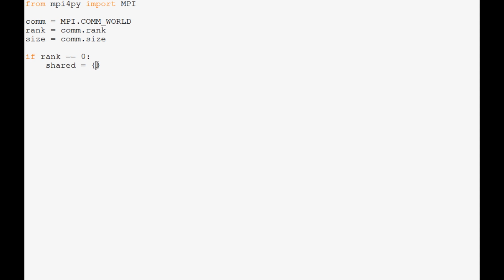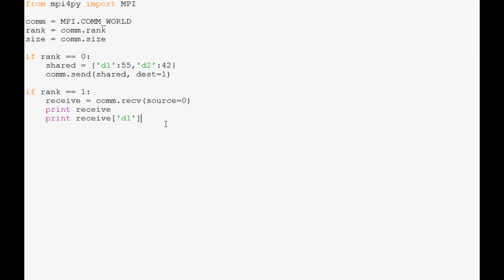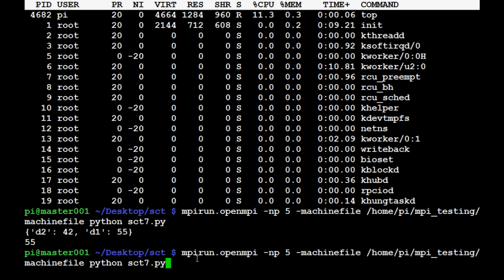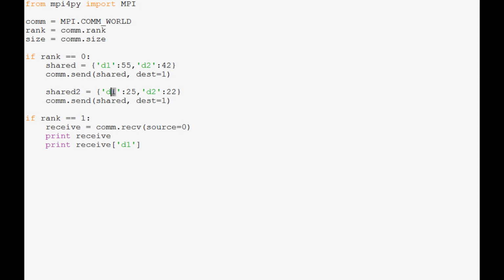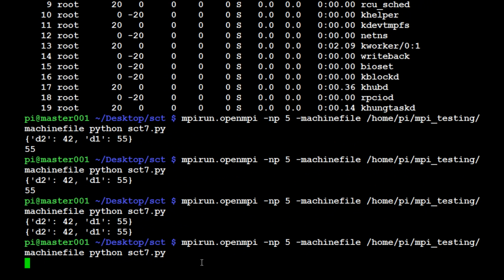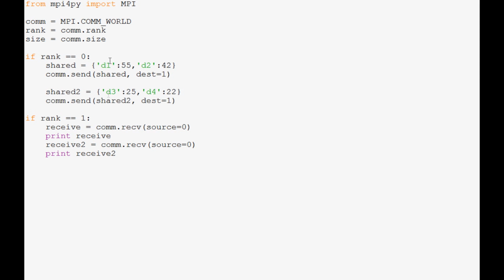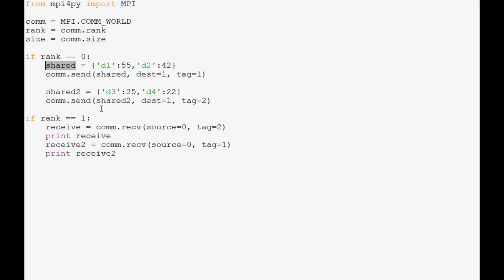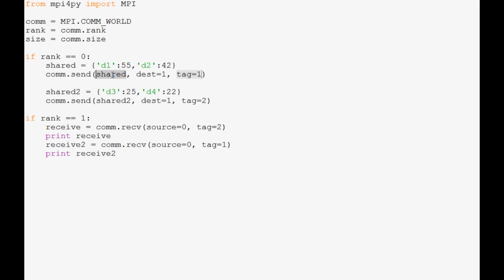Data tagging tutorial - Supercomputing and Parallel Programming in Python and MPI 7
Welcome to another mpi4py tutorial video. In this video, objects are broken down slightly, and the tagging functionality is shown and explained why it is important.